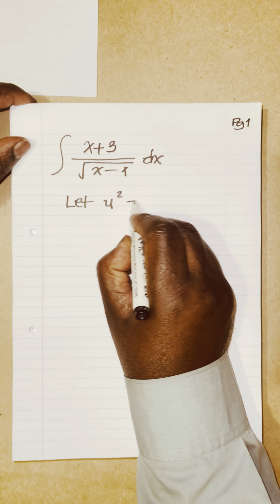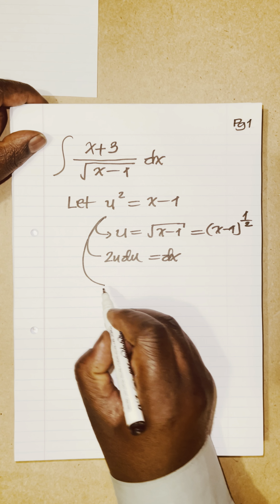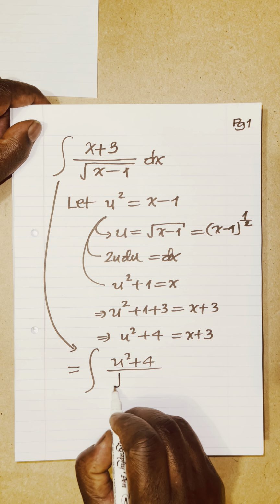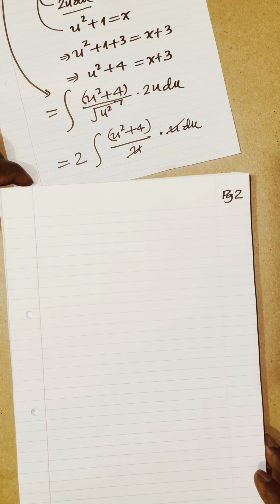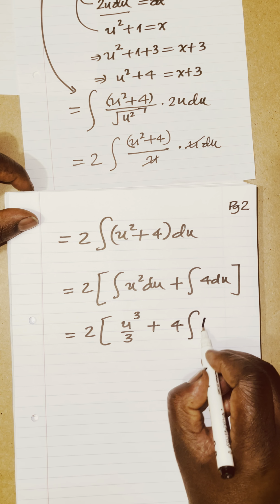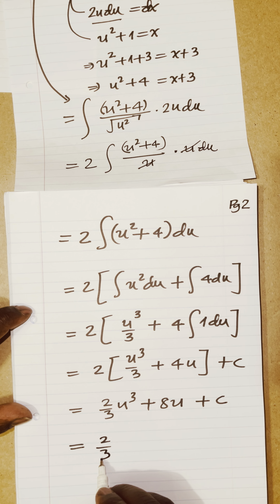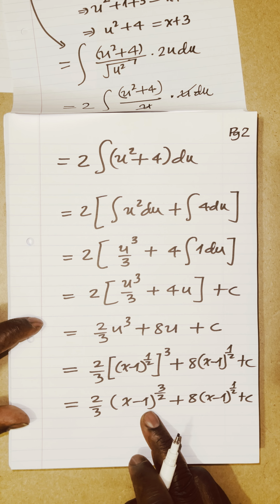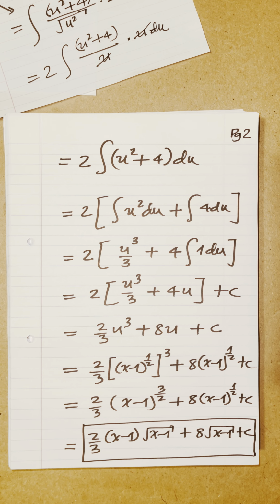Only 1% of Calculus Students Can Solve This Integral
Struggling with integrals that require Advanced u-Substitution?  🤯 In this video, I break down exactly how to handle integration that requires advanced u-Substitution step-by-step. This is a crucial skill for Calculus II and III students!